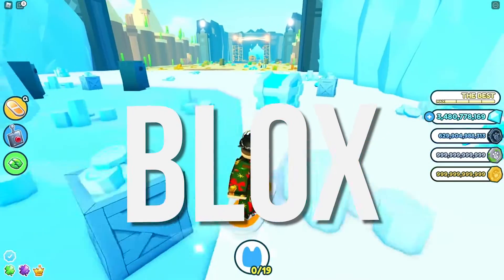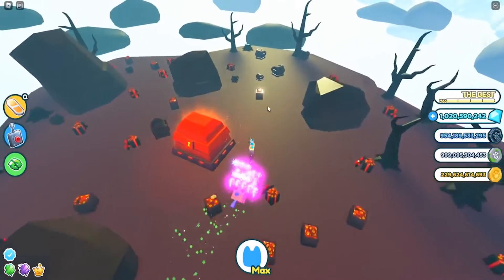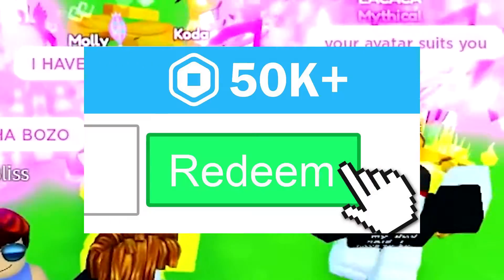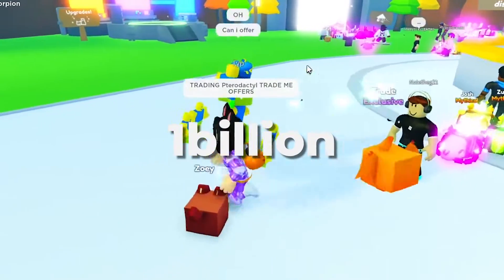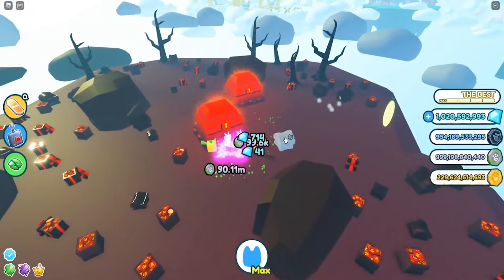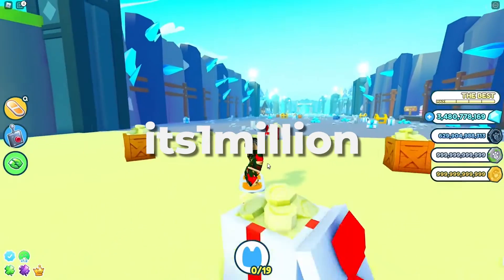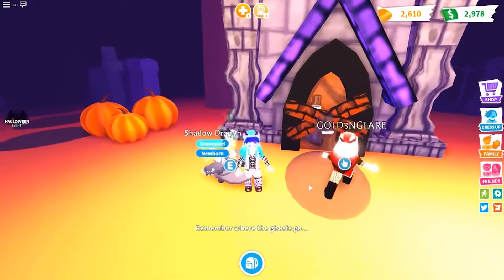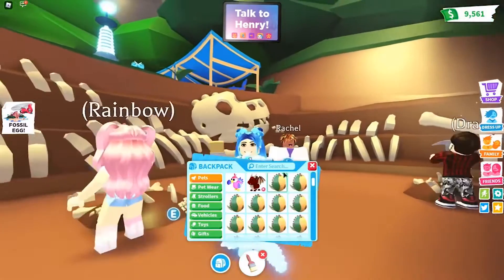How Pet Simulator X Makes Money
Welcome to Blox Position!
In this video we will be looking How Pet Simulator X Makes Money. Watch the video until the end to find out.

ALSO, Click the "Bell" button on so you NEVER miss an upload from us! 🔔